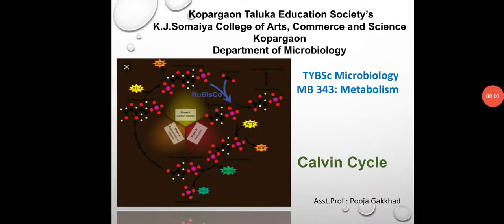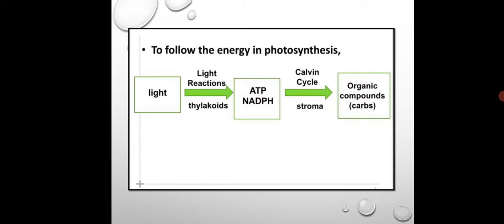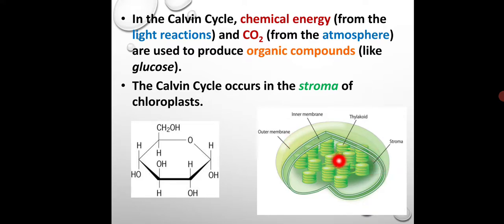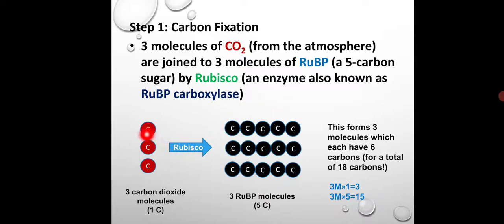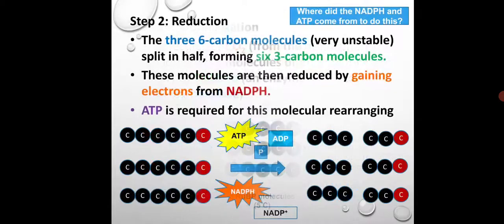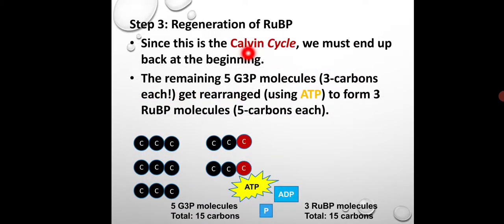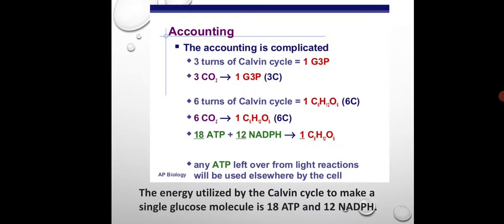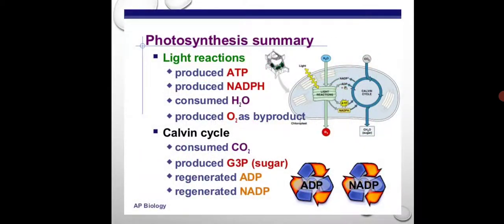Asst.Prof.P.K.Gakkhad: Kelvin cycle/Dark reaction (TYBSc Metabolism MB 343) Lec: 10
Kelvin Cycle/Dark reaction/ C3 pathway

3 Steps:
1. Carboxylation
2. Reduction
3. Regeneration